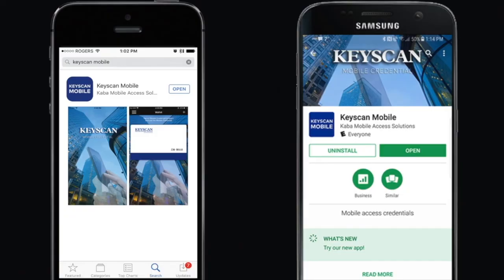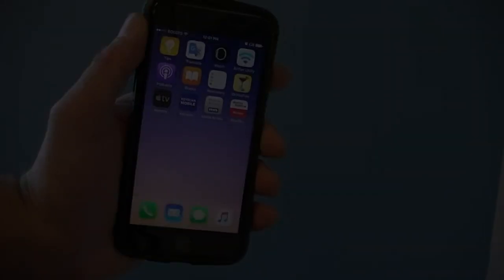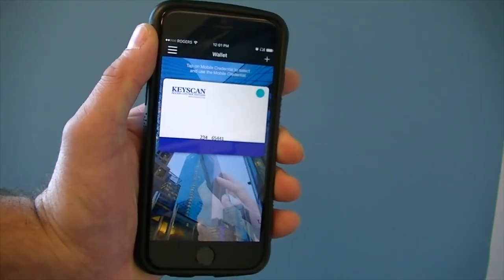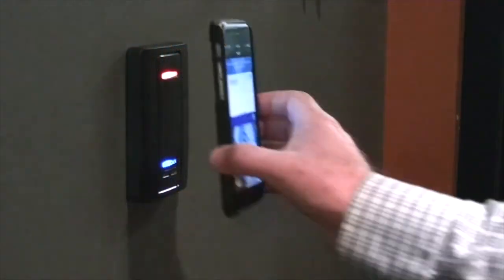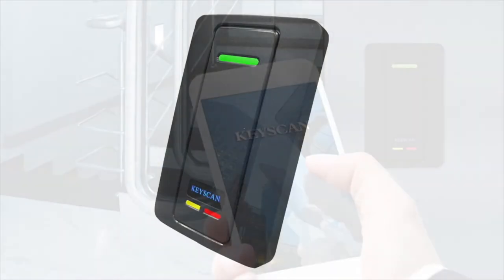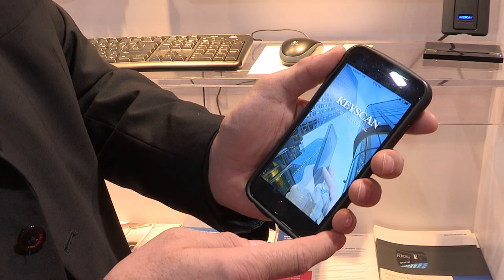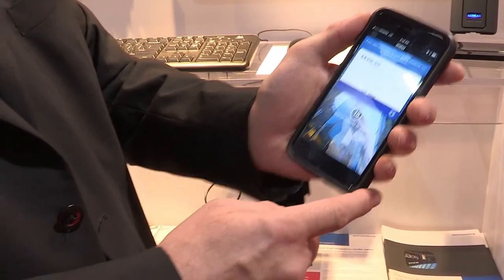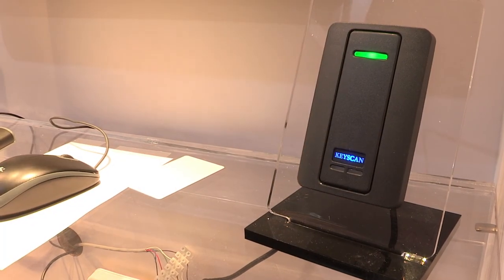DormaKaba CANASA 2017